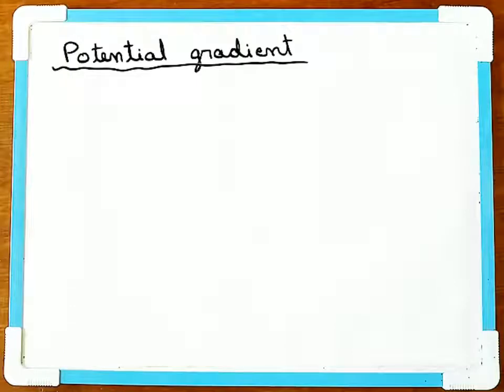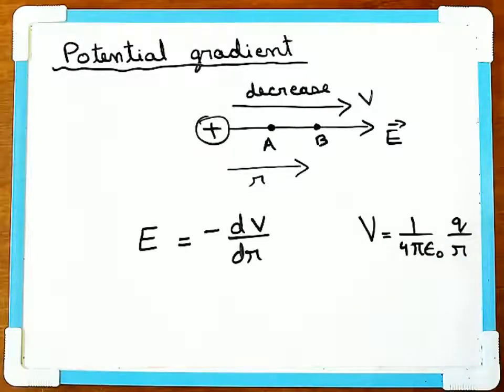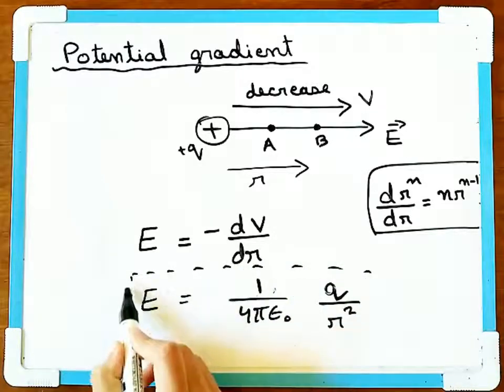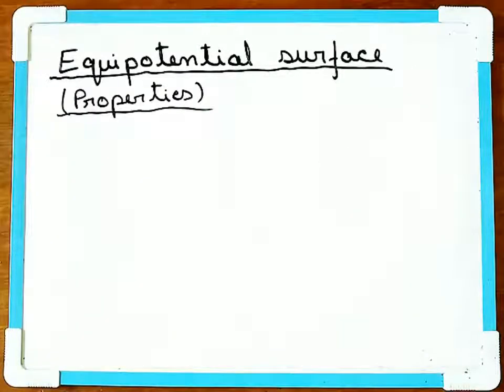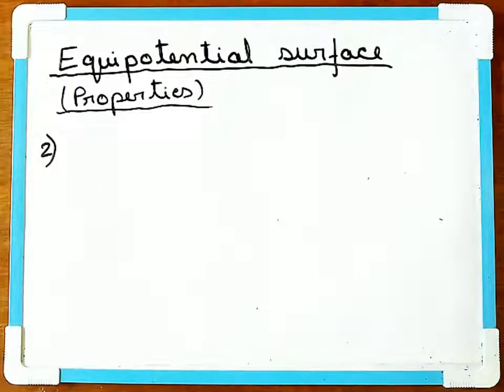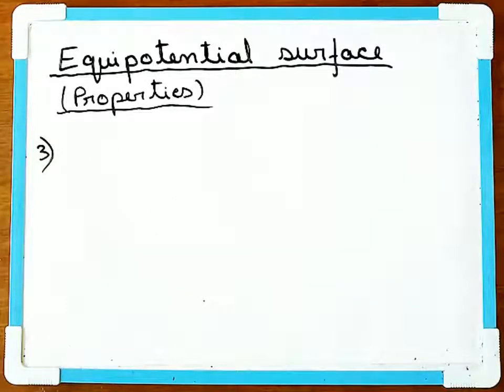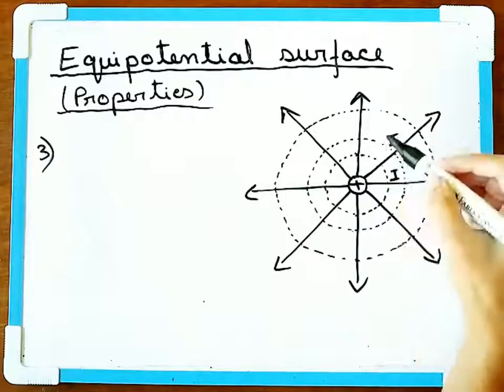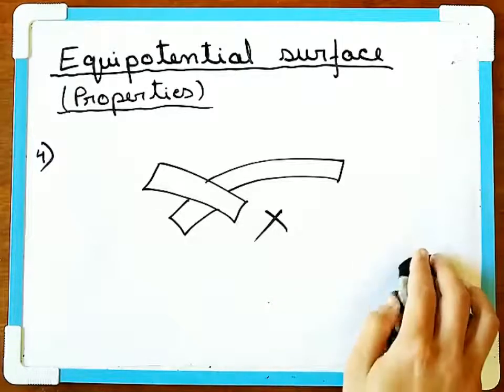Class 12 Physics | Chapter 2 | Potential gradient and Equipotential surface